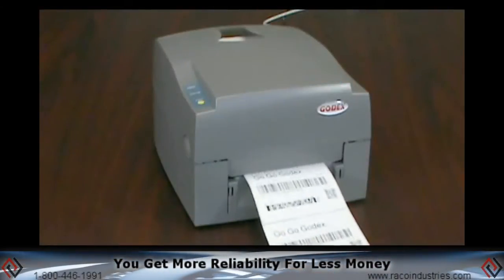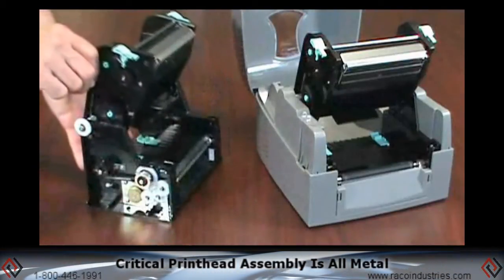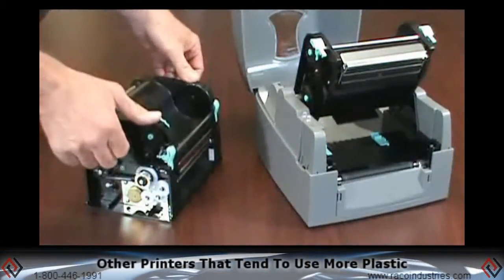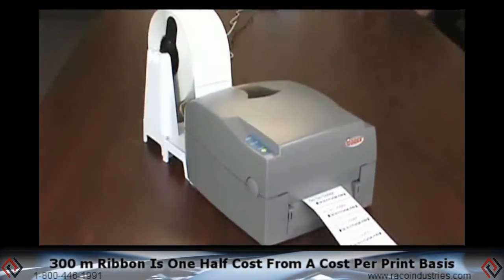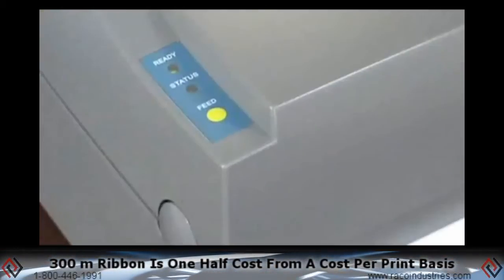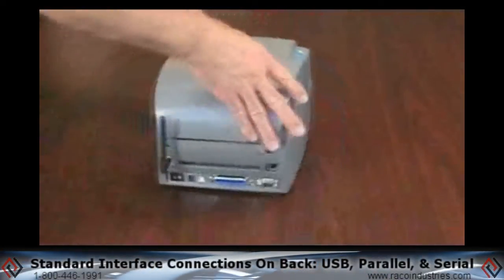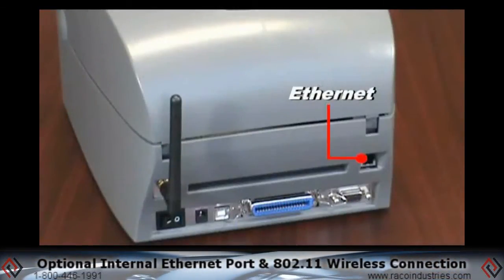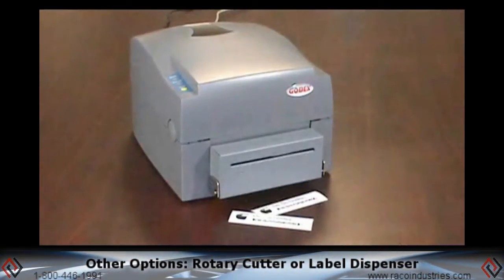Godex EZ1100 Barcode Desktop Thermal Printer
With Godex EZ1100 desktop barcode printer, you get more reliability for less money.

The EZ1100's critical printhead assembly is all metal.  This model uses more metal in its design compared to other printers that tend to use more plastic.   The integrated print engine also contributes to the EZ1100's reliability.

The EZ1100's 300 meter ribbon enables the printer to run for extended periods without having to stop and reload a fresh ribbon, about 4 times as long as other brands.  From a cost per print basis, the Godex 300 meter ribbon is one half the cost of the shorter, more expensive big brand ribbon.

A simple front control panel has the label feed button and printer ready, printer status LED indicators. On the back side of the EZ1100 we can see its three standard interface connections; USB, Parallel, and Serial.  The printer shown here also has the optional internal Ethernet port and the optional internal 802.11 wireless connection.  Other options include a reliable, rotary cutter or simple and inexpensive label dispenser.

The Godex EZ1100 is the most popular Godex desktop barcode printer with over 500,000 thousand printers manufactured.

To learn more about the EZ1100 and to get one to try for yourself, contact a product specialist at 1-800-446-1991 or visit: